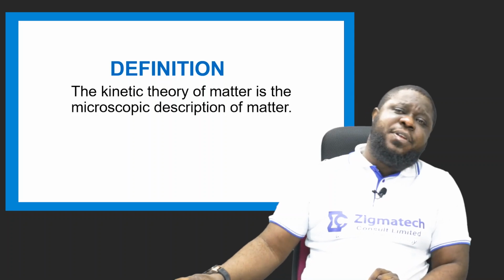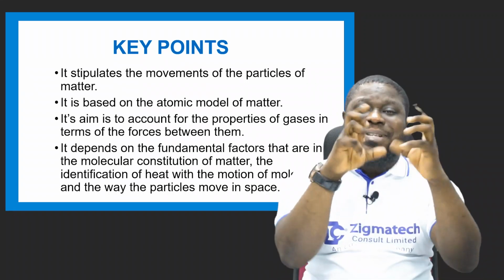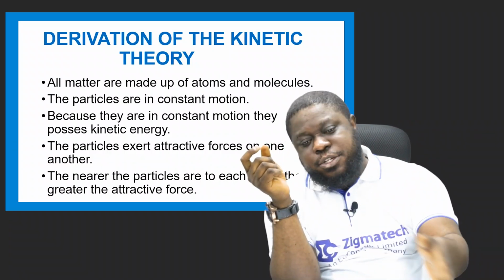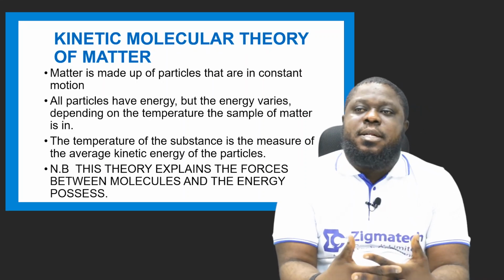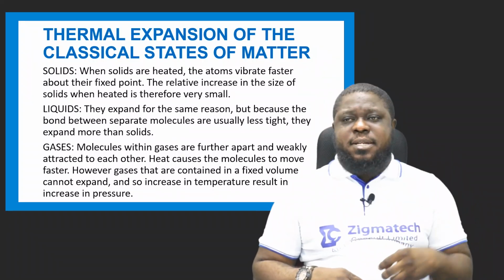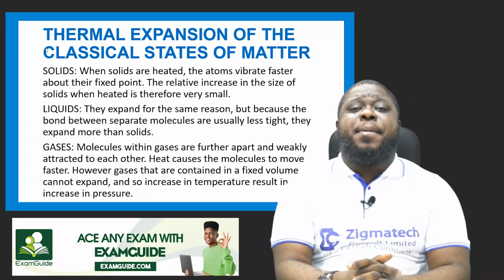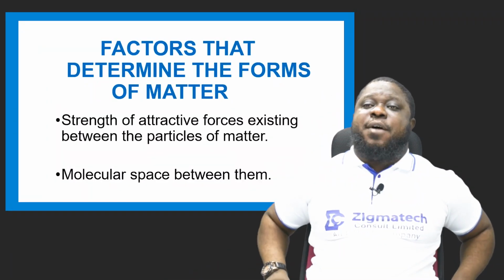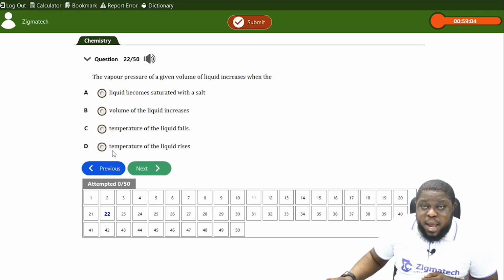KINETIC THEORY OF MATTER PART 1 | CHEMISTRY | LEARNING HUB | EXAMGUIDE | ZIGMATECH CONSULT LIMITED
DEFINITION OF KINETIC THEORY
HEAT PHENOMENA
THERMA ENERGY
STATING THE KINETIC THEORY OF MATTER
DERIVATION OF THE KINETIC THEORY OF MATTER
ASSUMPTION OF THE KINETIC THEORY OF MATTER
THE KINETIC MOLECULAR THEORY OF MATTER
THERMAL EXPANSION OF THE CLASSICAL STATES OF MATTER
FACTORS THAT DETERMINE THE FORMS OF MATTER